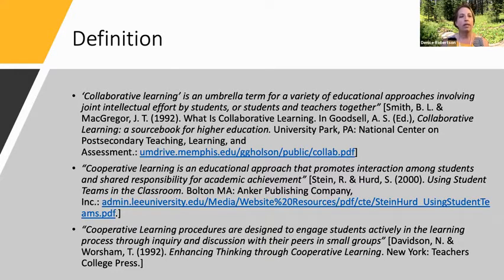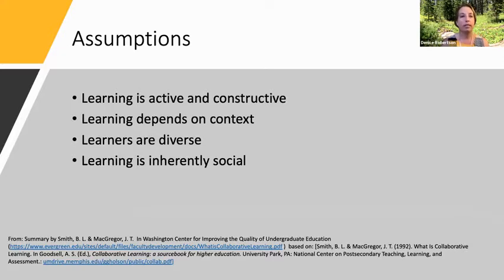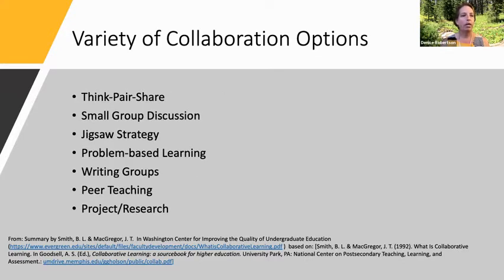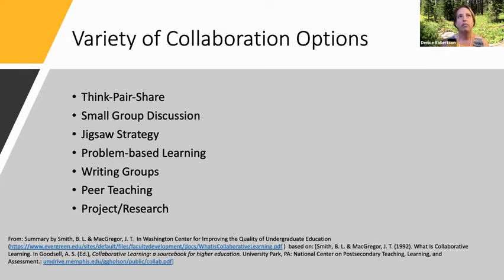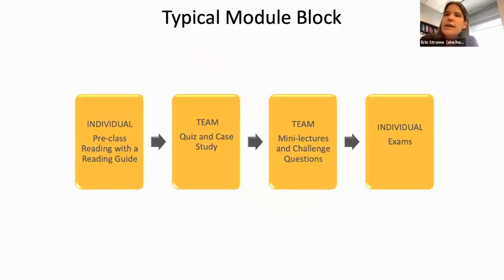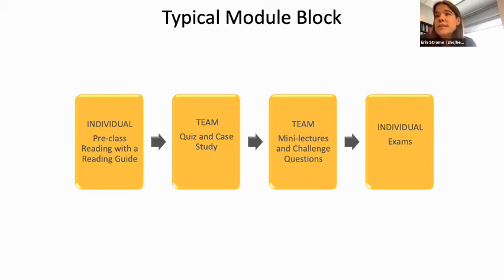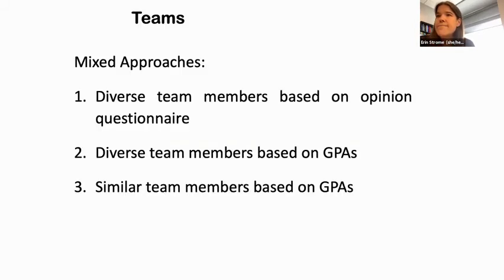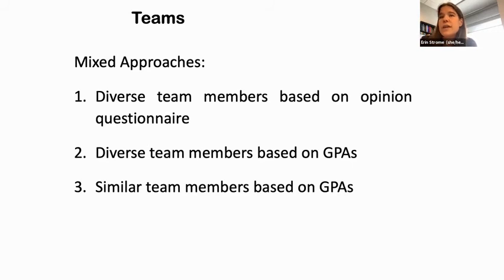High Impact Collaborative Practice